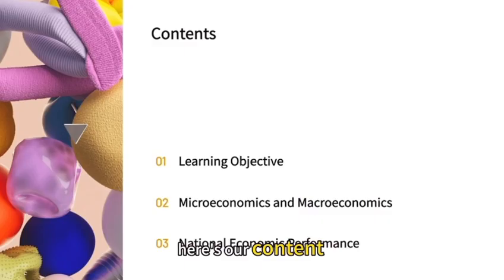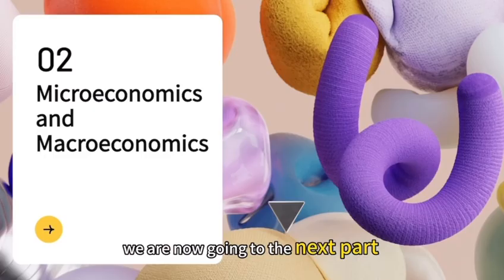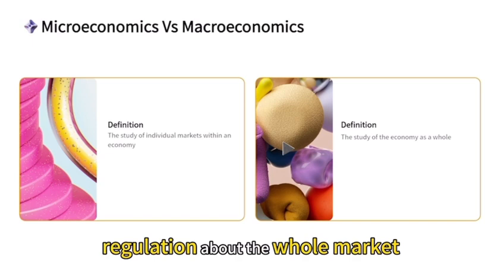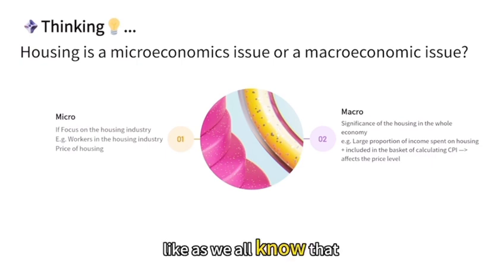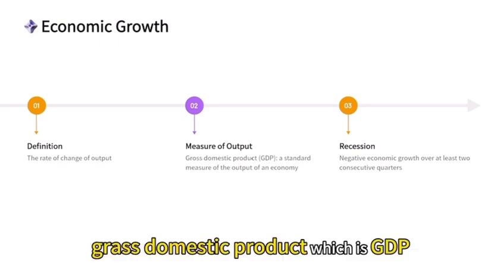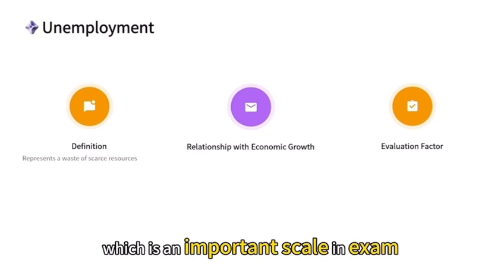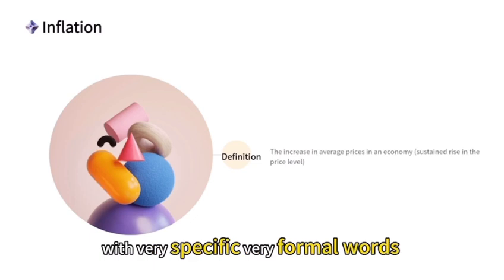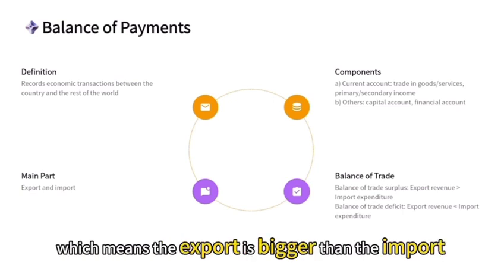Edexcel IAL Economics AS level Unit 2 chapter 21 review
This video teaches all the knowledge you need to know in chapter 21. Feel free to give me suggestions or ask questions in the comments or DM me if you want toturial service!